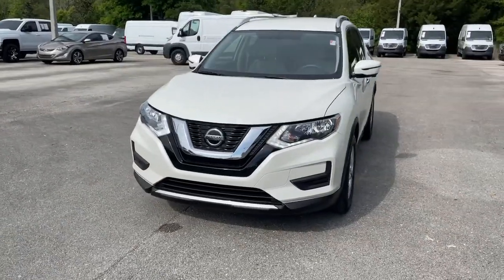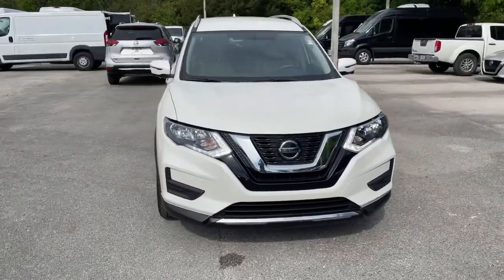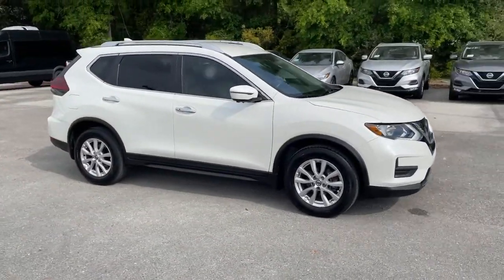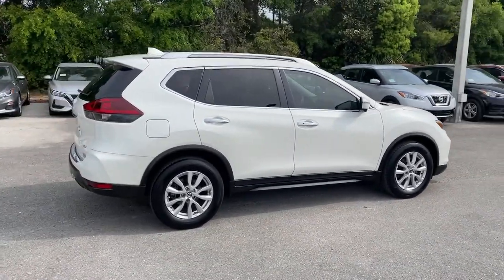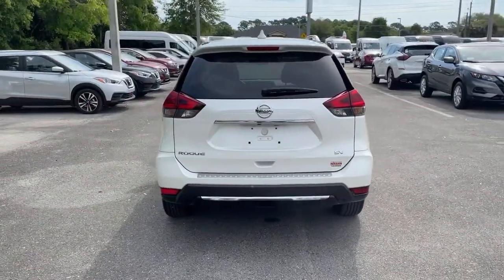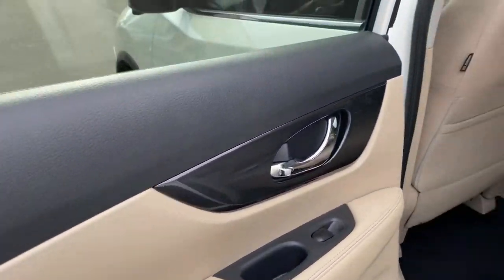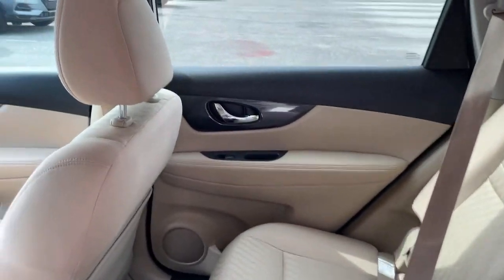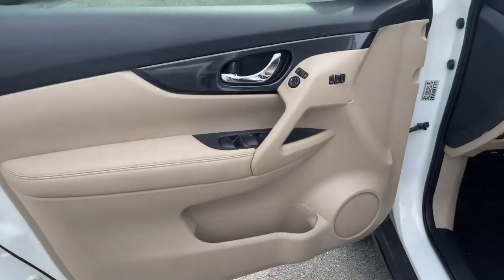2018 Nissan Rogue St. Augustine, Palm Coast, Jacksonville, Daytona Beach, Gainesville, FL JP542354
Pearl White Used 2018 Nissan Rogue available in St. Augustine, Florida at Nissan of St. Augustine. Servicing the Palm Coast, Jacksonville, Daytona Beach, Gainesville, FL area.

[U01] PREMIUM PACKAGE  -inc: Memory Driver Seat & Outside Mirrors  Intelligent Aroundview Monitor (I-AVM)  Intelligent Cruise Control (ICC)  Heated Leather-Wrapped Steering Wheel  Radio: AM/FM/CD/AUX NissanConnect w/Navigation  Nissan door to door navigation w/3D building graphics and satellite imagery featuring POI search and online premium traffic information  HD radio  SiriusXM Traffic w/premium traffic information  SiriusXM travel link (weather  fuel prices  movie listings  stock info  sports and parking)  NissanConnect services powered by SiriusXM  7 color display w/multi-touch control  Apple CarPlay  Android Auto  SiriusXM Satellite Radio w/advanced audio features  USB connection port for iPod and other compatible devices  Bluetooth hands-free phone system  streaming audio via Bluetooth  hands-free text messaging assistant  over-the-air (OTA) updating for headunit firmware and navigation map software via a Wi-Fi WPA2 connection,[L92] FLOOR MATS & 2-PC CARGO AREA PROTECTOR  -inc: 2-pc front and 2-pc 2nd row floor mats  First Aid Kit,PEARL WHITE,[B93] CHROME REAR BUMPER PROTECTOR,[B92] BLACK SPLASH GUARDS (SET OF 4),[U35] NAVIGATION MANUAL,ALMOND  CLOTH SEAT TRIM,[Z66] ACTIVATION DISCLAIMER,Front Wheel Drive,Power Steering,ABS,4-Wheel Disc Brakes,Brake Assist,Aluminum Wheels,Tires - Front All-Season,Tires - Rear All-Season,Temporary Spare Tire,Heated Mirrors,Power Mirror(s),Integrated Turn Signal Mirrors,Rear Defrost,Intermittent Wipers,Variable Speed Intermittent Wipers,Privacy Glass,Rear Spoiler,Remote Trunk Release,Power Liftgate,Power Door Locks,Daytime Running Lights,Automatic Headlights,AM/FM Stereo,CD Player,Satellite Radio,MP3 Player,Bluetooth Connection,Auxiliary Audio Input,Smart Device Integration,Requires Subscription,MP3 Player,Steering Wheel Audio Controls,Power Driver Seat,Bucket Seats,Heated Front Seat(s),Driver Adjustable Lumbar,Pass-Through Rear Seat,Rear Bench Seat,Adjustable Steering Wheel,Trip Computer,Power Windows,Leather Steering Wheel,Keyless Entry,Power Door Locks,Keyless Entry,Power Door Locks,Keyless Start,Remote Trunk Release,Hands-Free Liftgate,Cruise Control,Climate Control,Multi-Zone A/C,A/C,Cloth Seats,Driver Vanity Mirror,Passenger Vanity Mirror,Driver Illuminated Vanity Mirror,Passenger Illuminated Visor Mirror,Remote Engine Start,Keyless Start,Power Windows,Power Door Locks,Trip Computer,Security System,Engine Immobilizer,Traction Control,Stability Control,Traction Control,Front Side Air Bag,Blind Spot Monitor,Cross-Traffic Alert,Tire Pressure Monitor,Driver Air Bag,Passenger Air Bag,Front Head Air Bag,Rear Head Air Bag,Passenger Air Bag Sensor,Child Safety Locks,Back-Up Camera